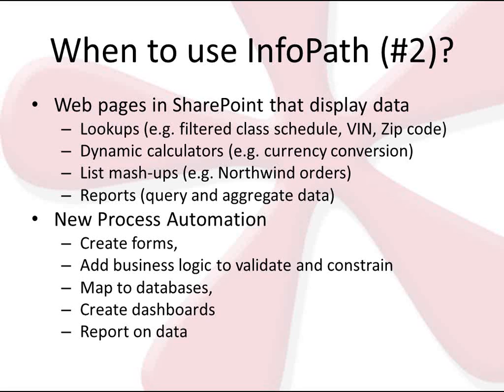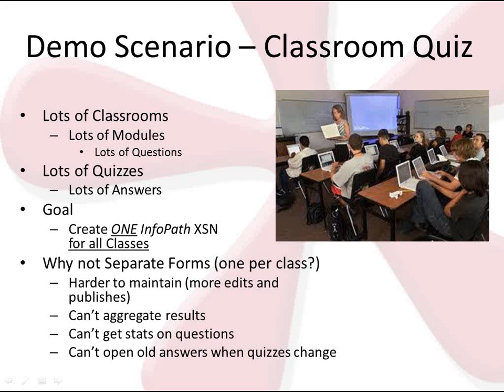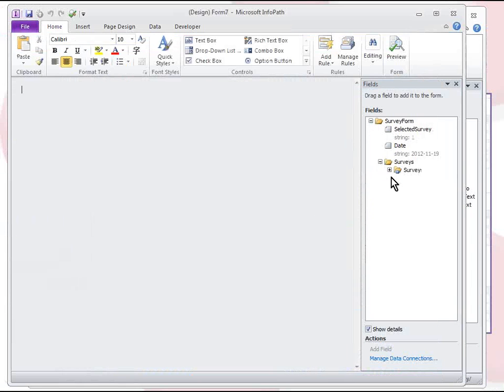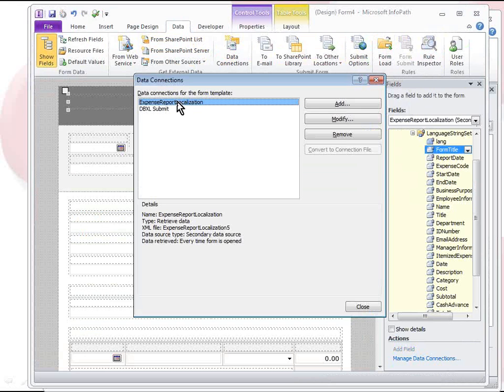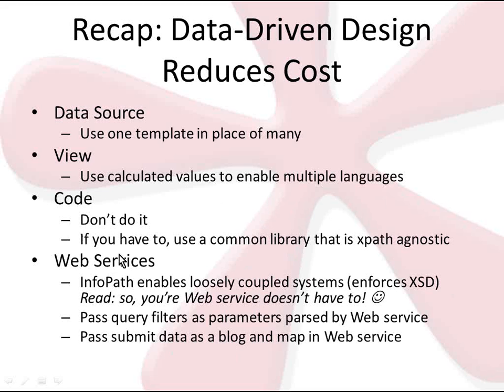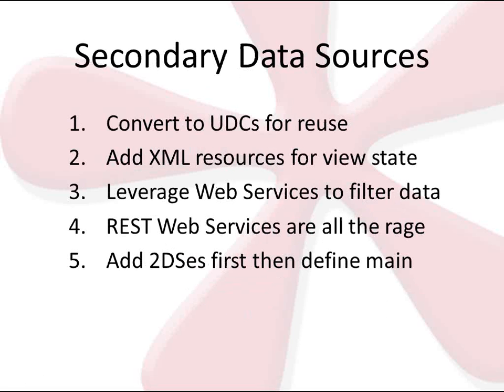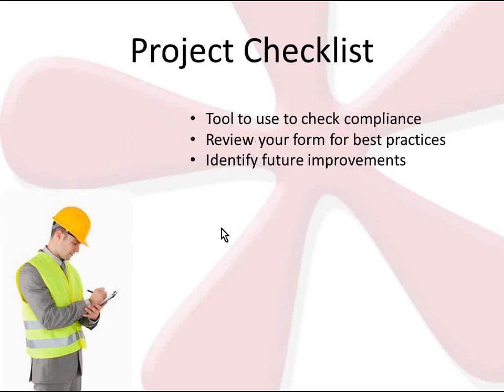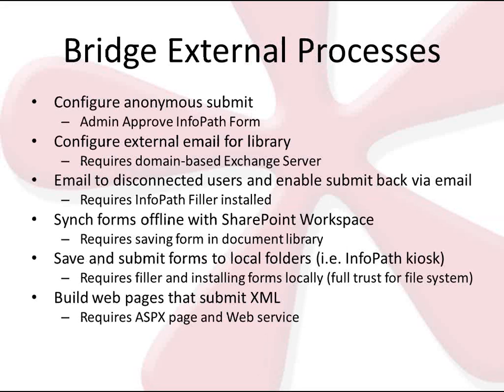InfoPath: e-form Best Practices - InfoPath Solutions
Sydney SPUG Presentation

InfoPath 2010
InfoPath 2010
InfoPath 2010
InfoPath 2010
InfoPath Tutorial
InfoPath Tutorial
InfoPath Tutorial
InfoPath Training
InfoPath Training
InfoPath Training
InfoPath Forms
InfoPath Forms
InfoPath Forms
InfoPath 2007